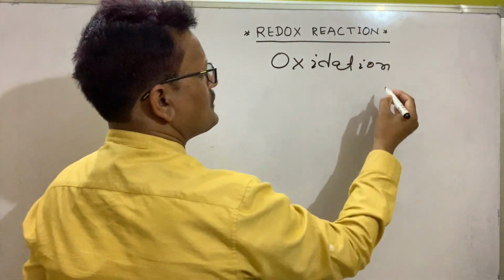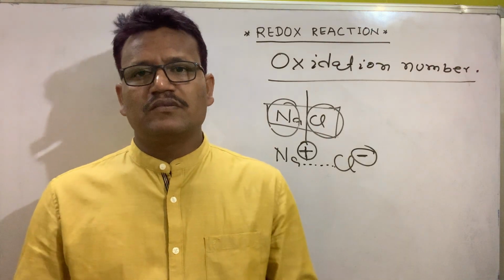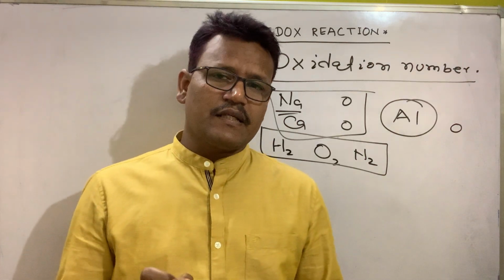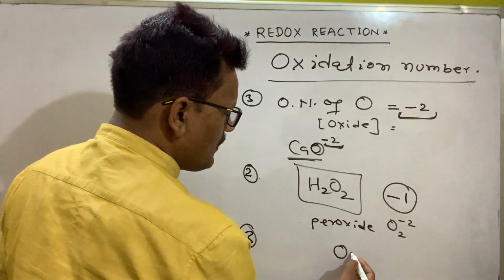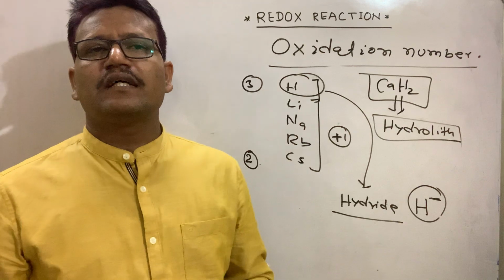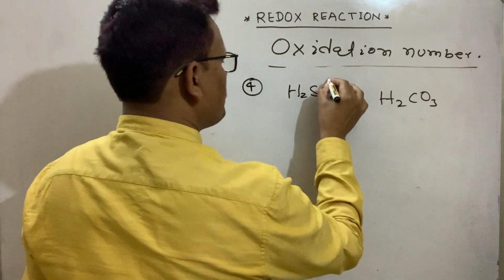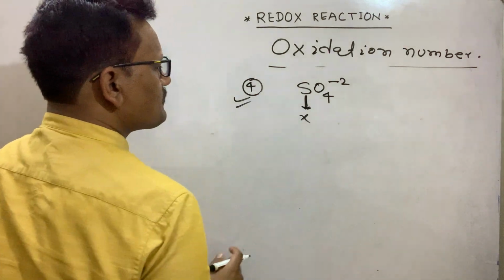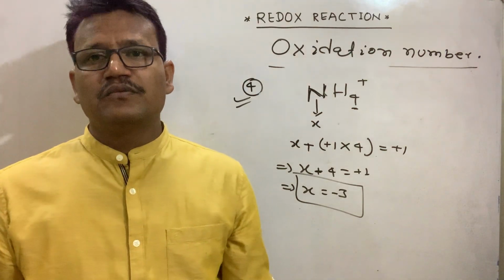Redox Reaction || Oxidation No.|| Part01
Oxidation no is defined as the change the atom would have in a molecule if the electrons were completely transferred.
The oxidation no of oxygen may be positive if it is combined with fluoride like in O2F2, OF2.